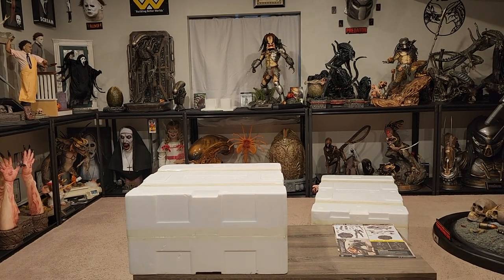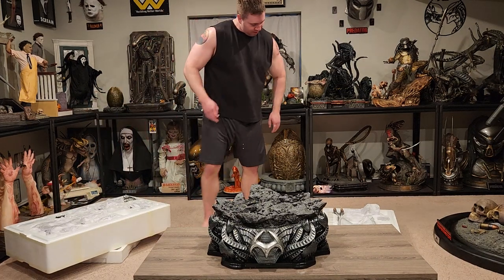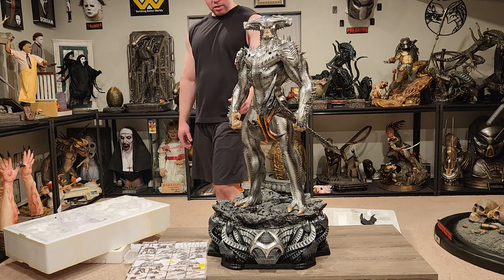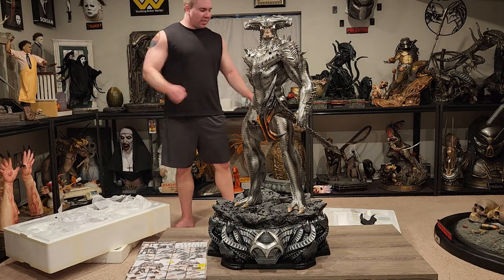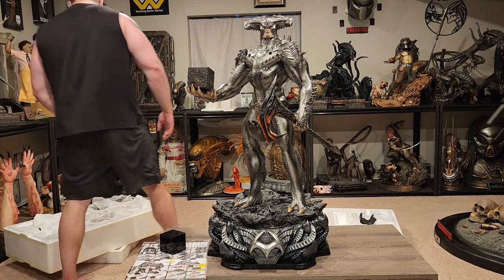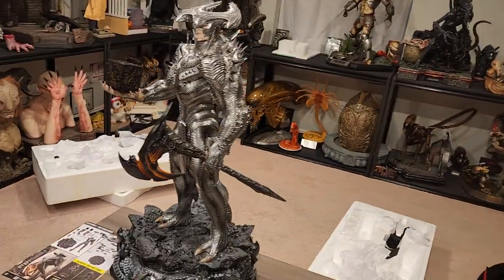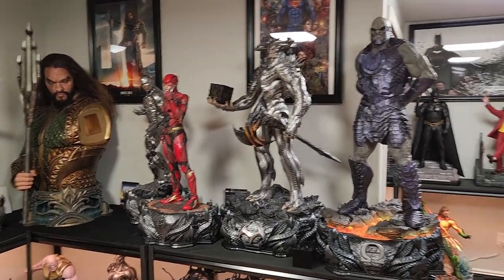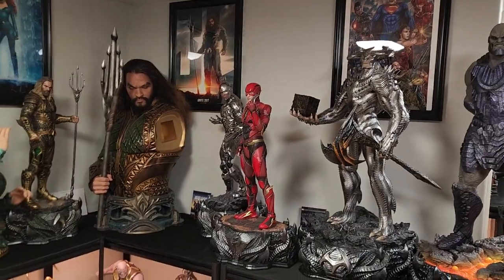Prime 1 Steppenwolf 1/3 Statue Unboxing/Review